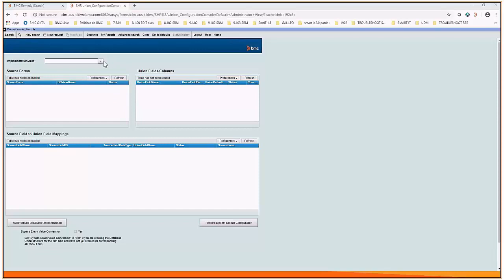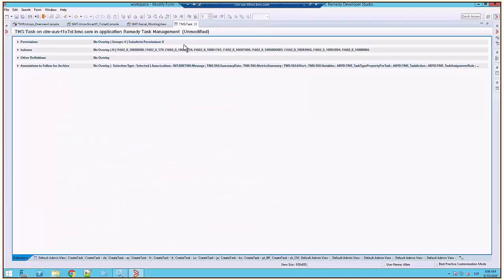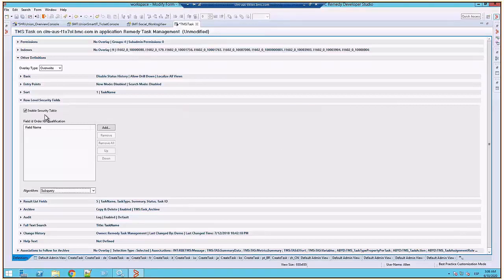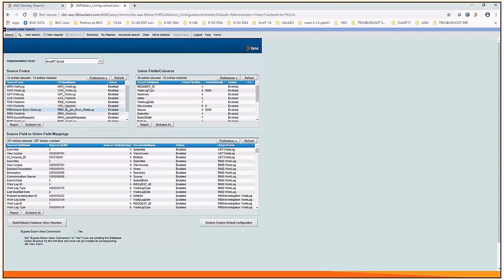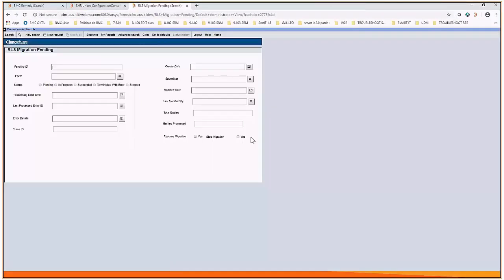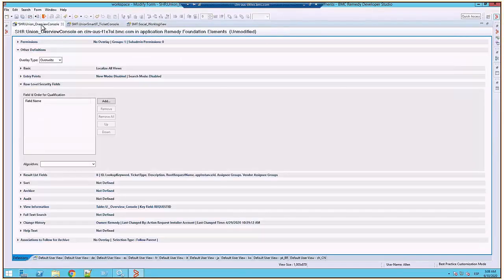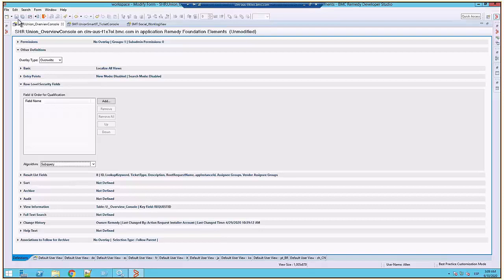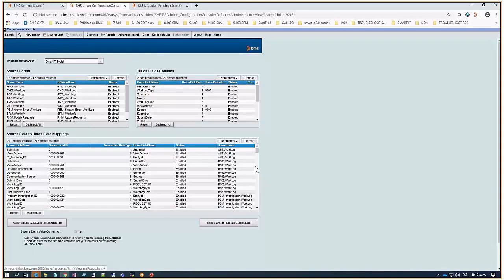BMC Smart IT: How to Enable Subquery in Smart IT to Improve Overall Performance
How to Enable Subquery in Smart IT to Improve Overall Performance